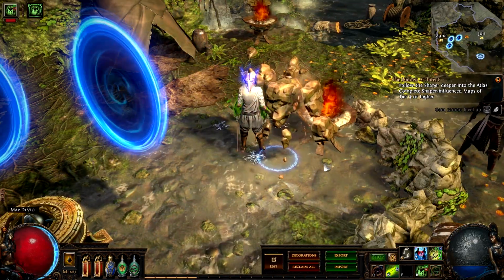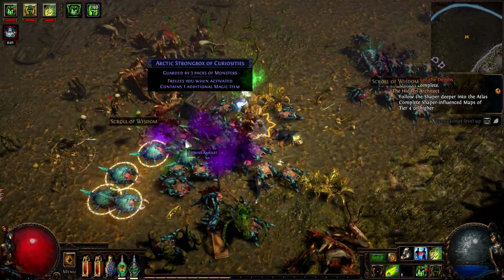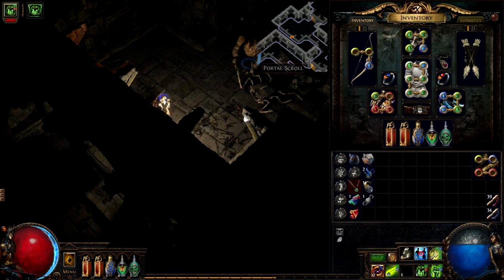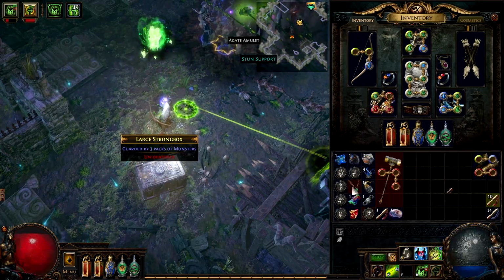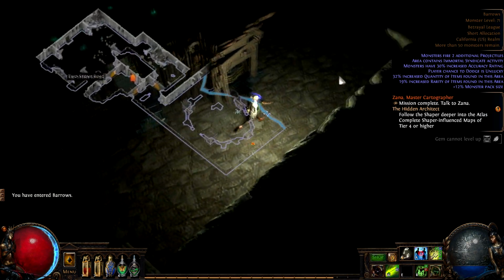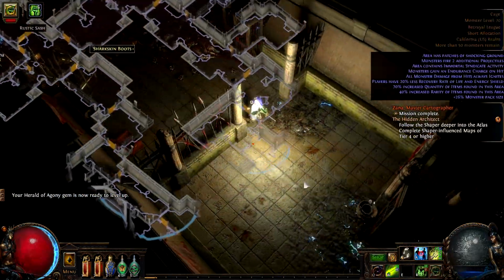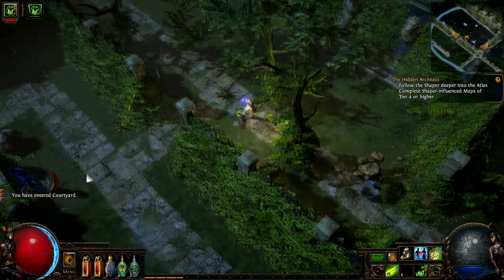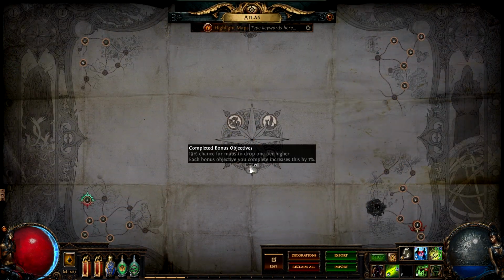Let's Play Path of Exile: Betrayal League [Ep 31] Atlas Work: Map Time, Plus Zana! [Ranger, Solo]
Welcome to Let's Play Path of Exile: Betrayal League! I'll be playing through Betrayal League as a Ranger, primarily using a bow! Betrayal League brings exciting changes to Path of Exile. I'm going in blind! In the thirty-first episode of Path of Exile: Betrayal League, I complete some maps I hadn't done yet in order to add to my Atlas completion! I do the following maps:  Arid Lake, Bone Crypt, Cage, Courtyard. Also during the adventure, I find Zana and complete a mission for her as well! A very productive episode!